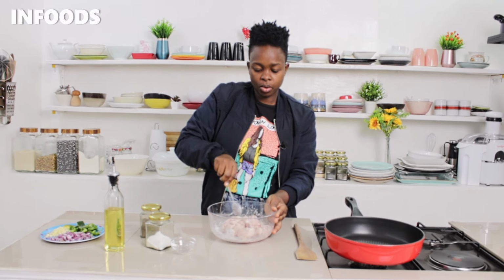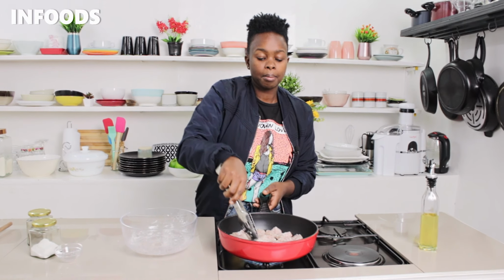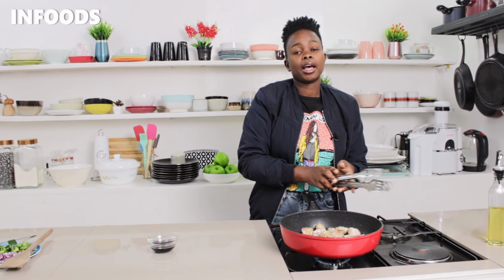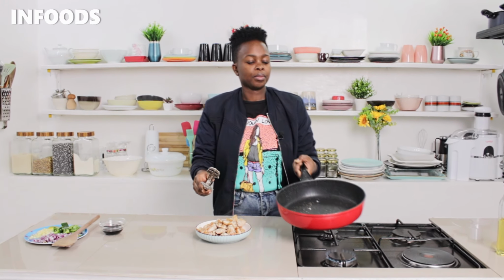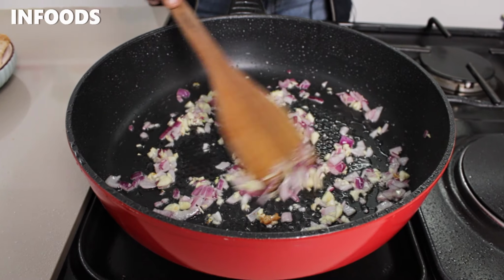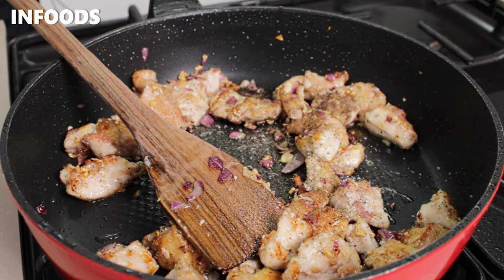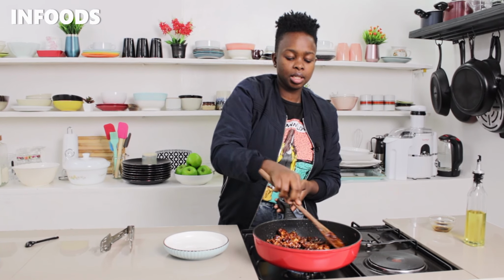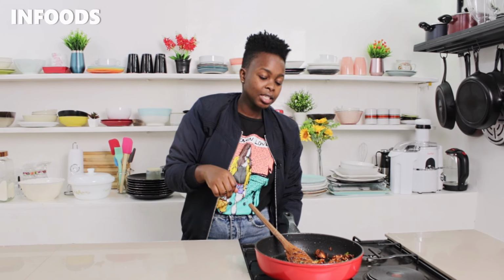Soy Sauce Chicken Recipe | How To Cook Chicken | Infoods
Love how chicken breast can be versatile. So today ill show you how to make soy sauce chicken. Very easy to make and super delicious. Try out the recipe and enjoy

Ingredients:
01. 2 tbsp. Corn starch
02. 1/2 tsp Black Pepper
03. Salt
04. 2 Big Chicken breast
05. Cooking Oil
06. 1 tbsp. Dark Soy Sauce
07. 1 tbsp. Light Soy Sauce
08. 1 tbsp. Balsamic Vinegar
09. 1 Medium Onion
10. 4 Cloves of Garlic Minced
11. 1/4 Cup Ketchup
12. Green Capsicum

Location:
Nairobi, Kenya

INFOODS